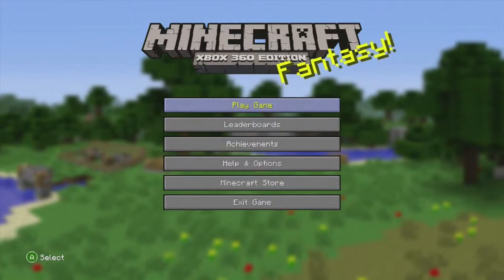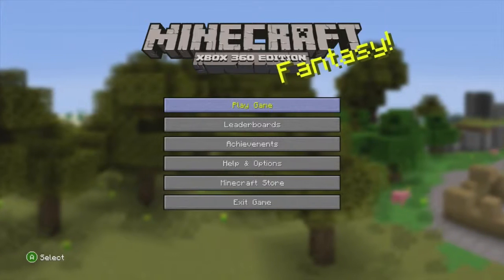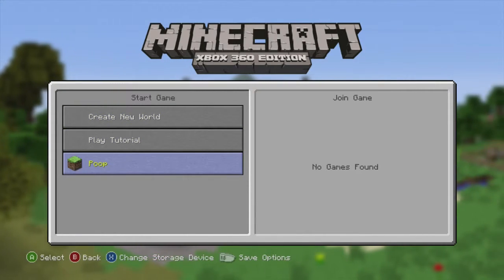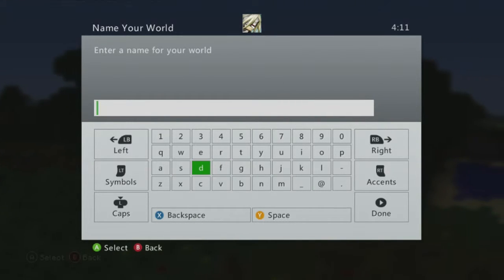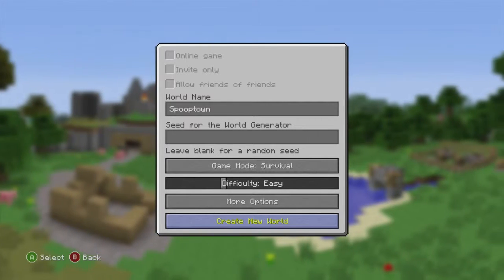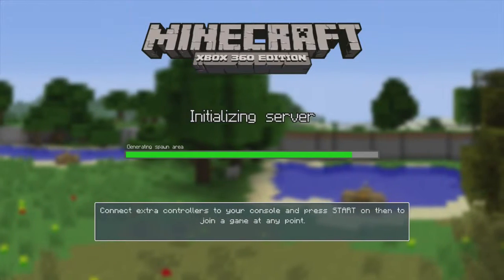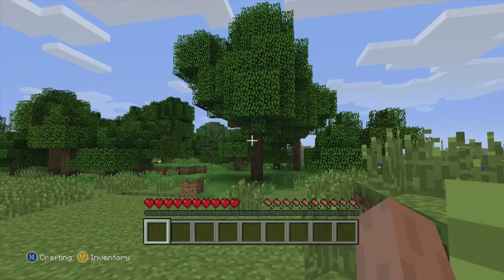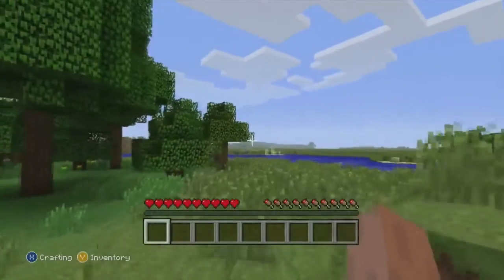HowDUHplay: Walking In Minecraft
There are a lot of guides out there in Minecraft, but I feel like a lot of them are lacking in the details on how to get anything done. So I figure I just step in, and show everyone how to really become a master of Minecraft!